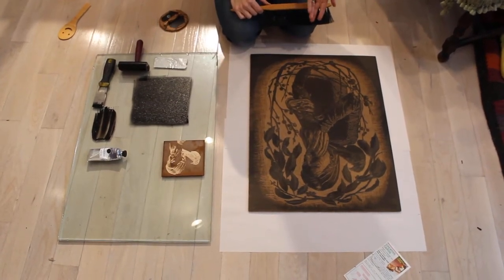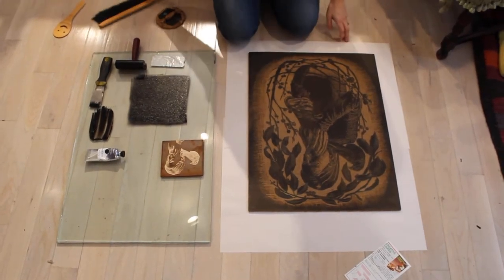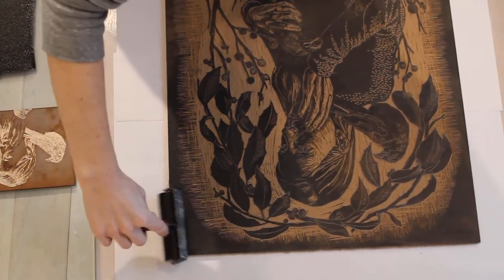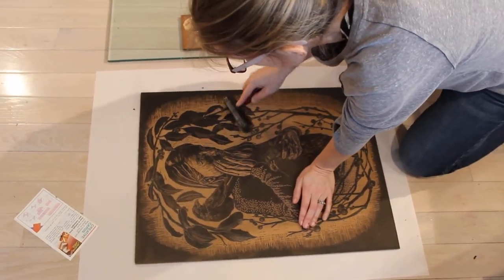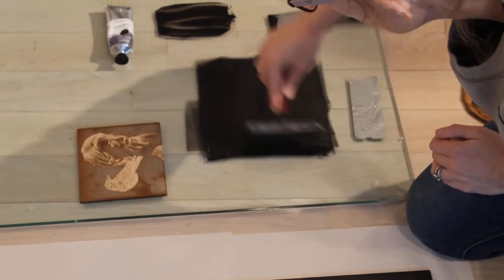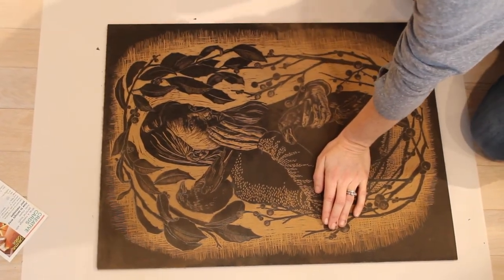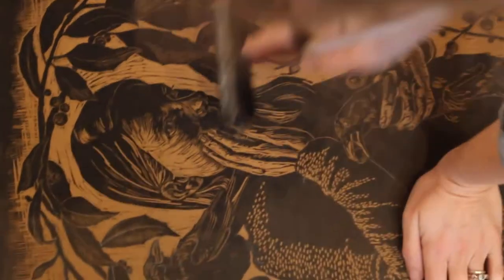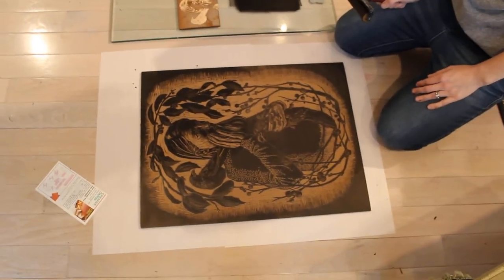Inking your relief block